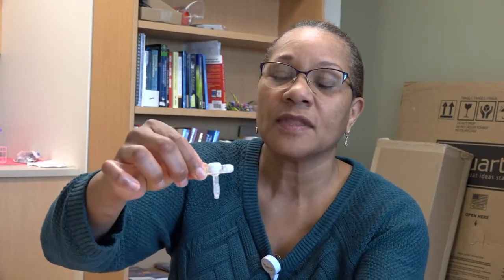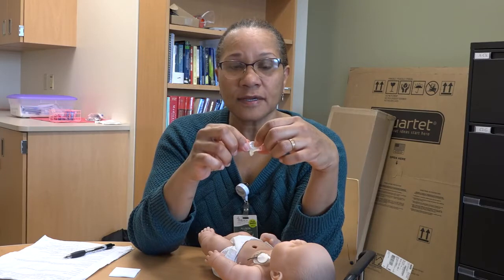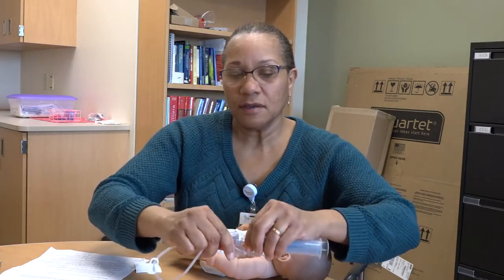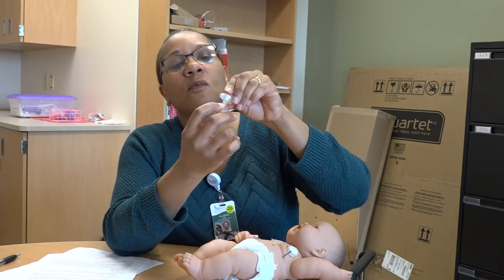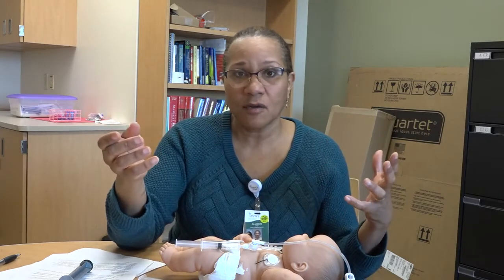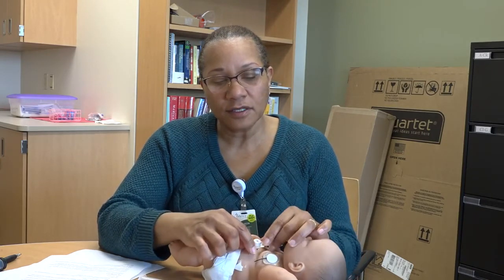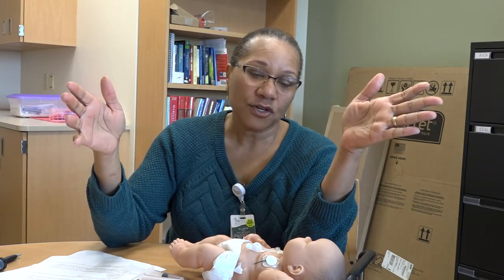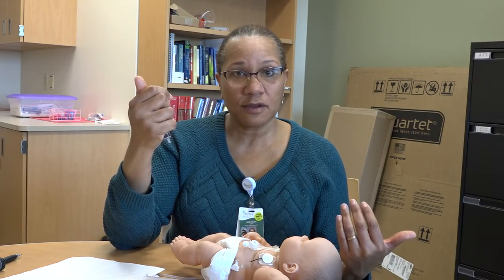G tube Video For Parents